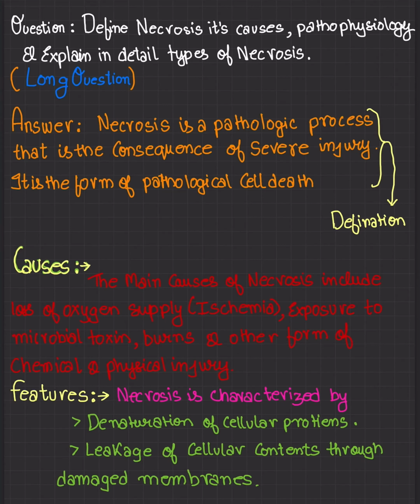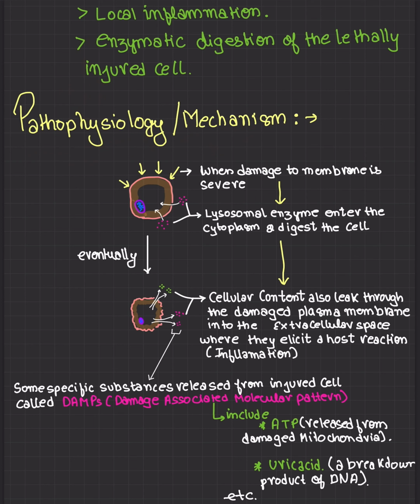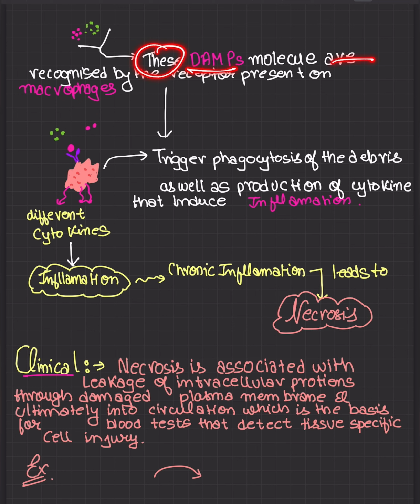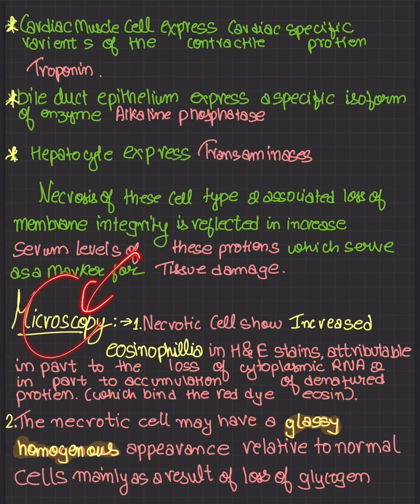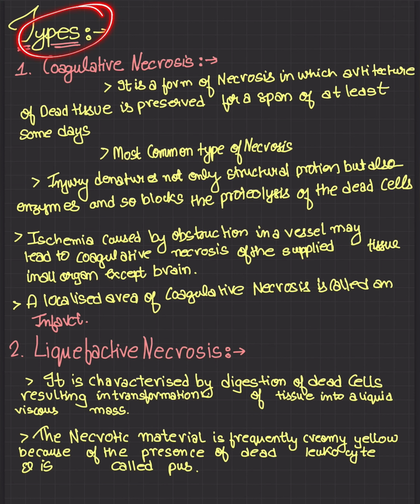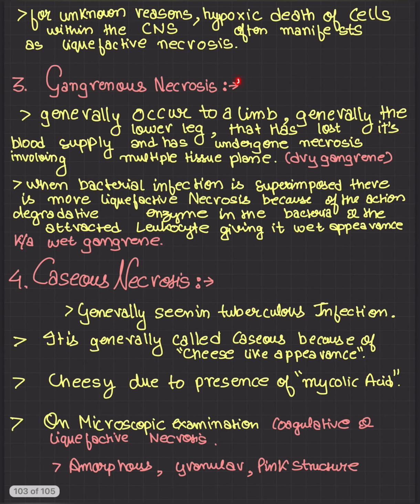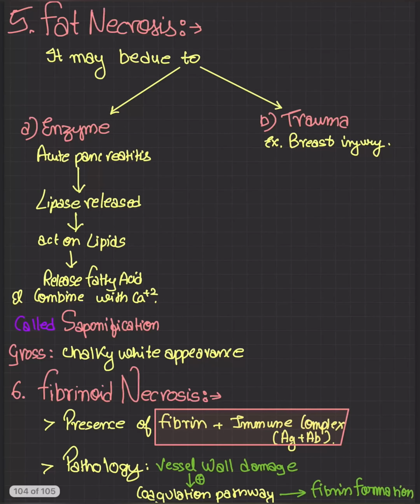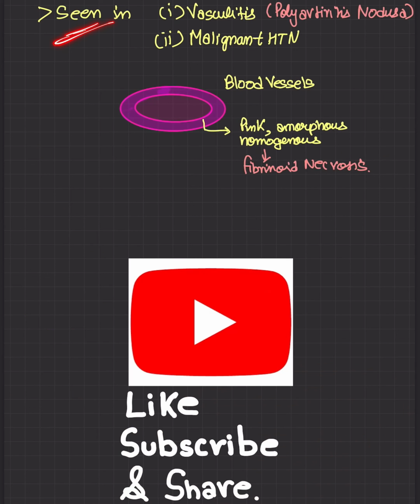Necrosis - pathophysiology, types and clinical features long answer question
Necrosis pathophysiology , types and clinical features has been explained here... you can write the answer as it is in the prof exam you will definitely get good marks